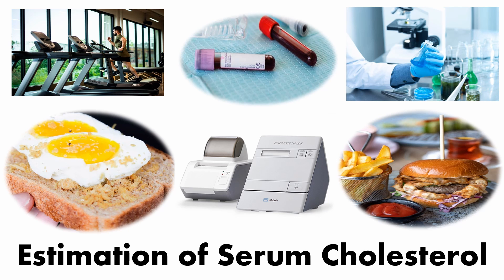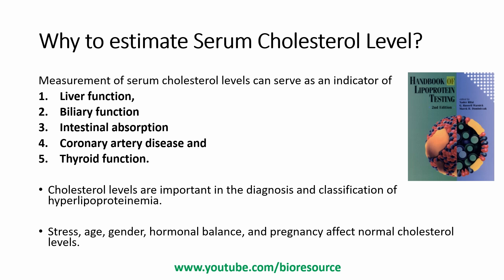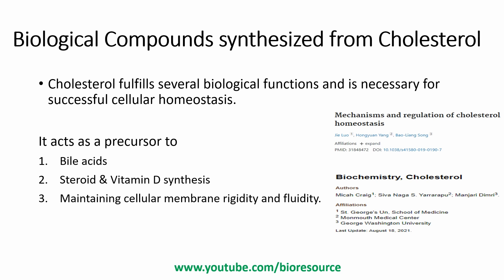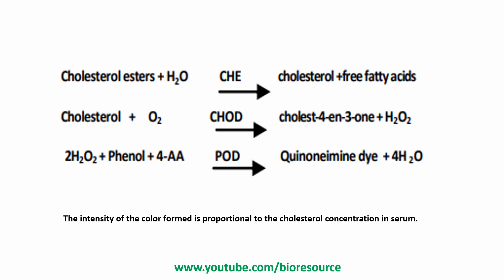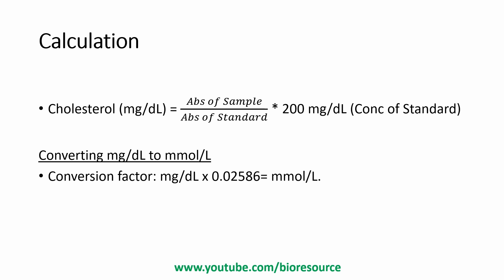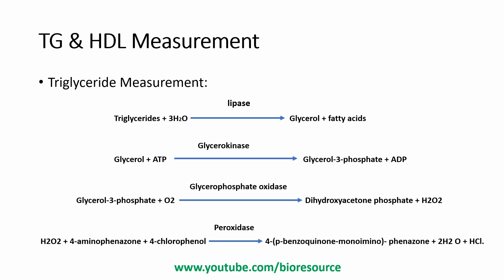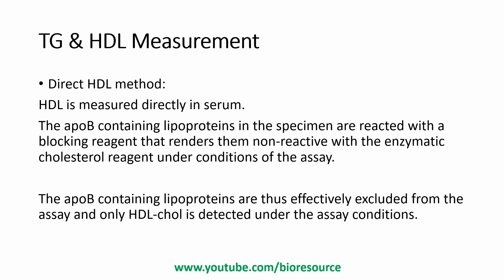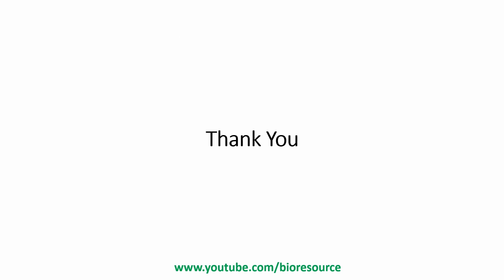Estimation of Serum Cholesterol [CHOD-POD] Method, Calculation| Clinical Importance of Cholesterol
This video explains about estimation of serum cholesterol and calculation.
Importance of estimation of serum cholesterol and clinical relevance.

Cholesterol is a 27 carbon compound with a hydrocarbon tail, a central sterol nucleus made of four hydrocarbon rings, and a hydroxyl group.

Total serum cholesterol level mainly comprises of
1. High Density Lipoprotein [HDL]
2. Low Density Lipoprotein [LDL]
3. Triglycerides [TG]

Measurement of serum cholesterol levels can serve as an indicator of
Liver function,
Biliary function
Intestinal absorption
Coronary artery disease and
Thyroid function.

The main food sources include egg yolk, shrimp, beef, and pork, poultry, as well as cheese and butter.

The Friedewald equation was developed in 1972 and estimates LDL-C